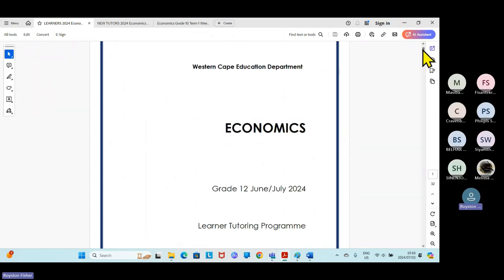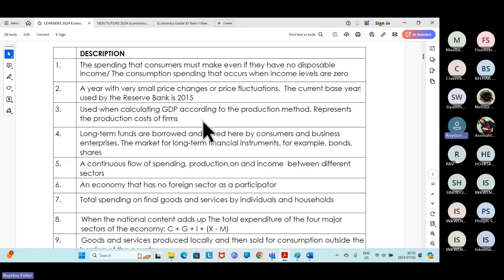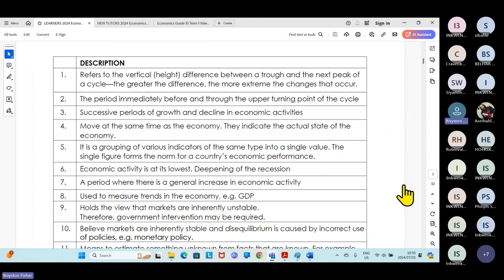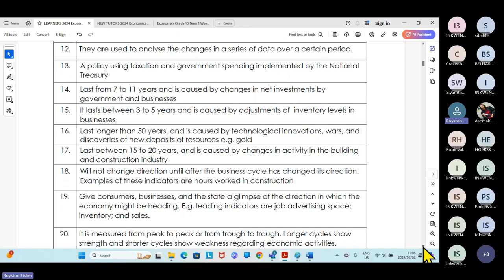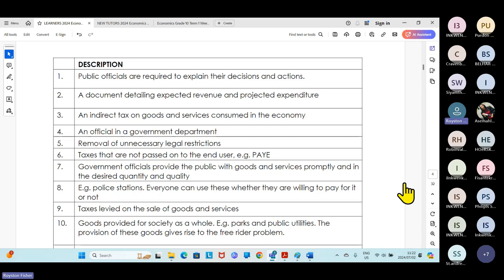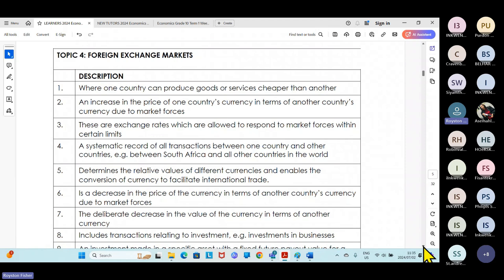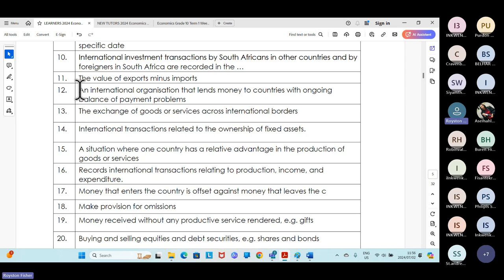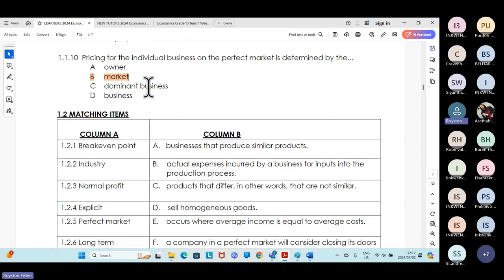Winter School 2024 Economics 1